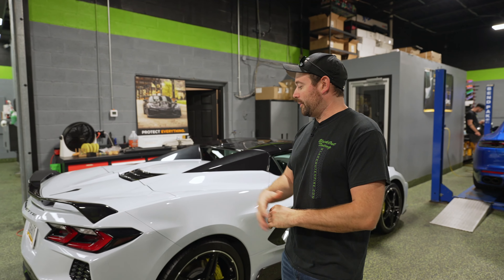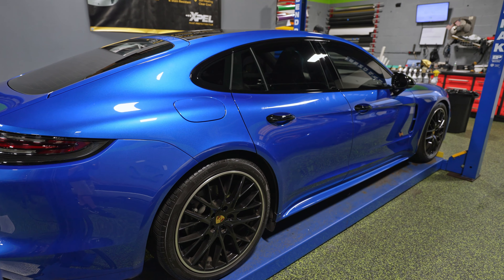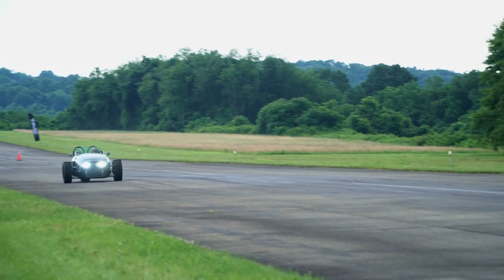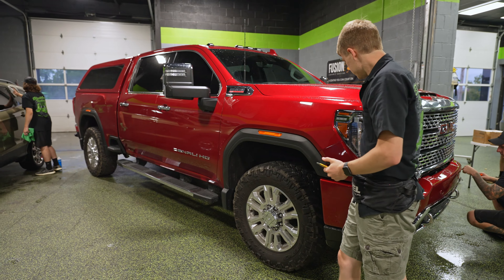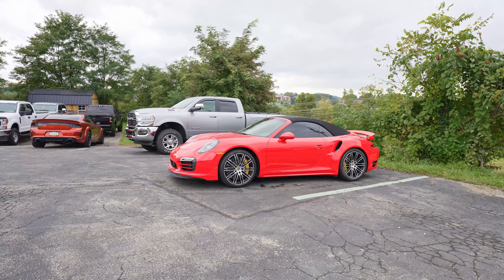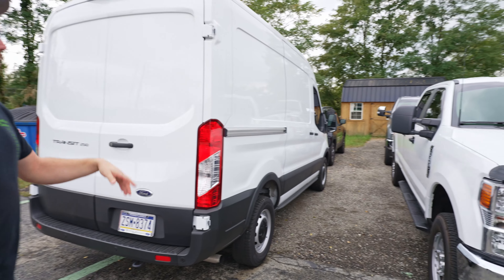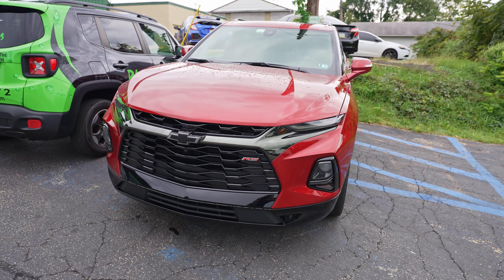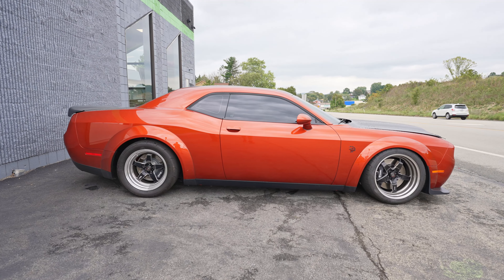Take a tour through one of the fastest growing automotive customization shops | What's in the Shop